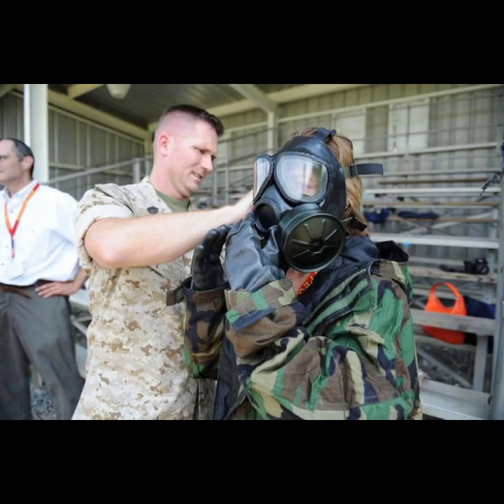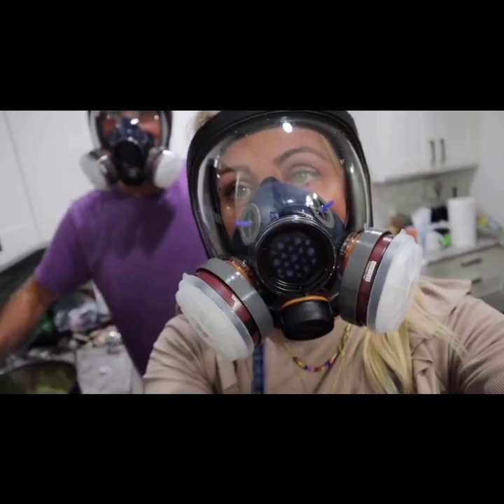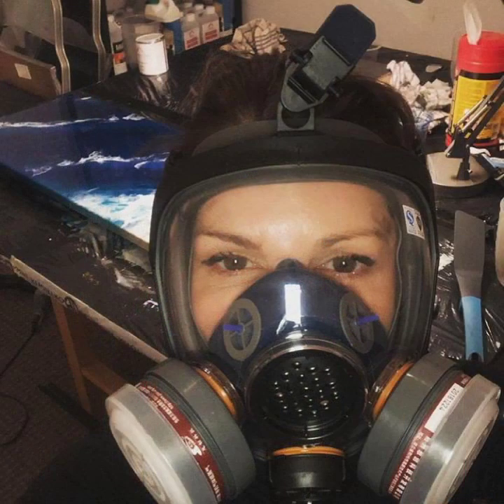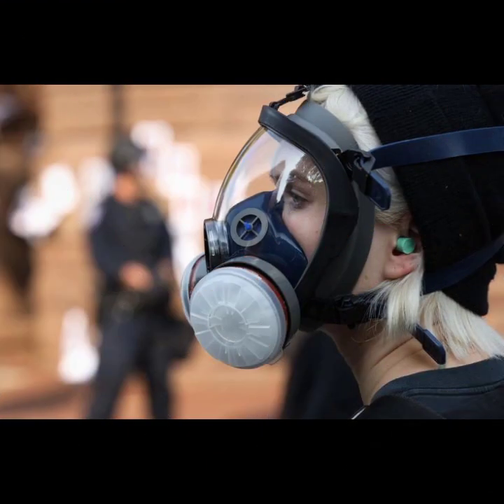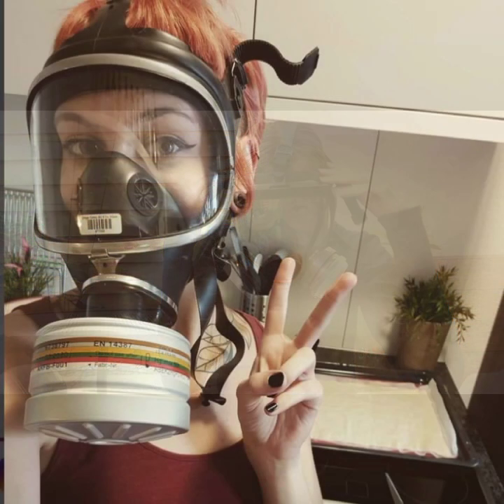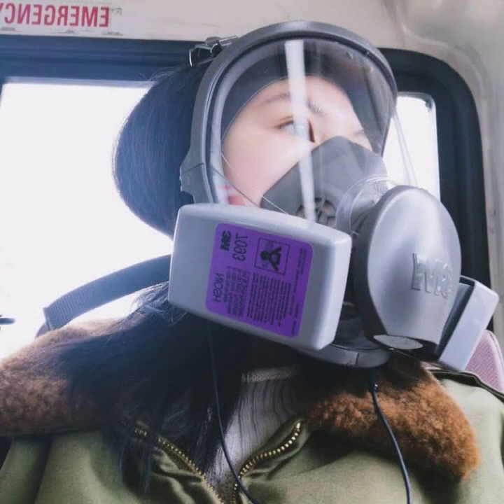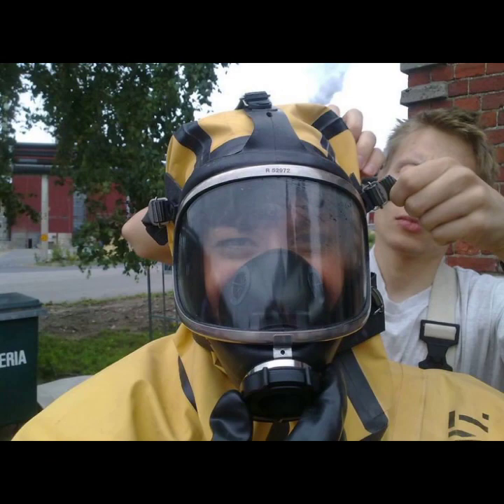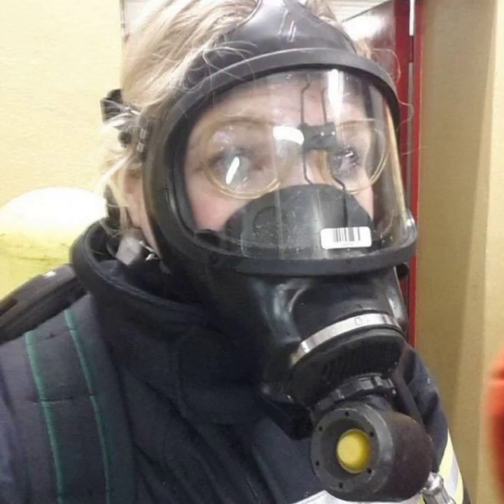Best invention of scientists latex full face gas masks designs ideas